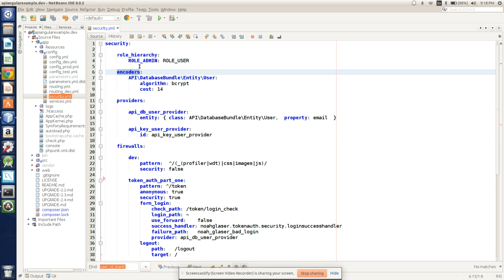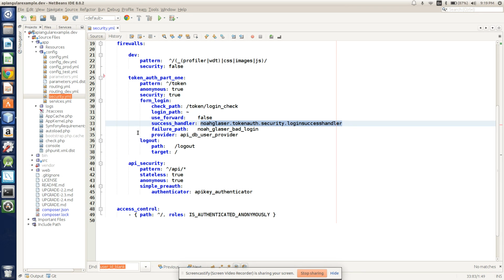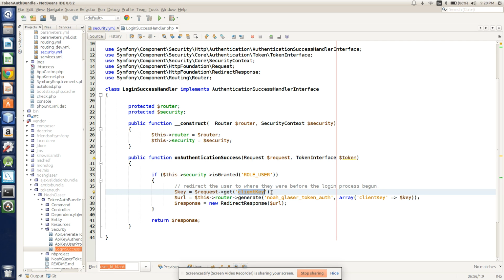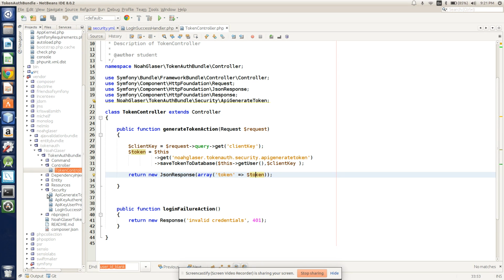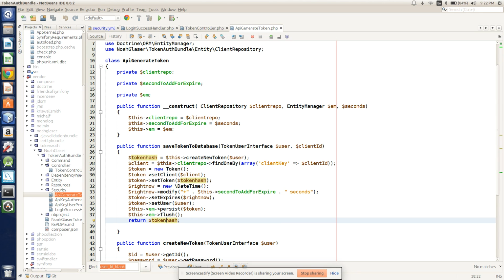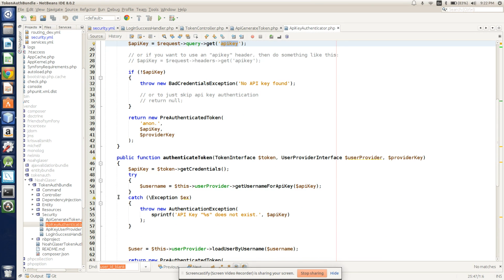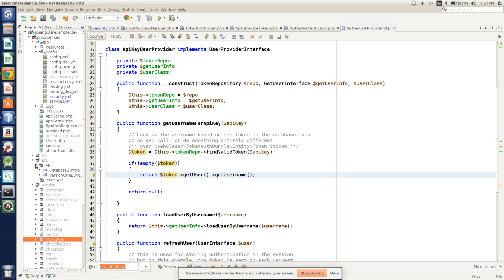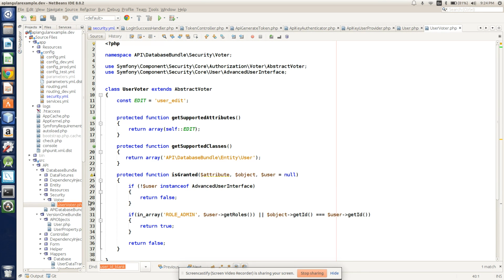Preview to api symfony tutorial part one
I go over what the api preview of what we are covering with our api symfony tutorial.